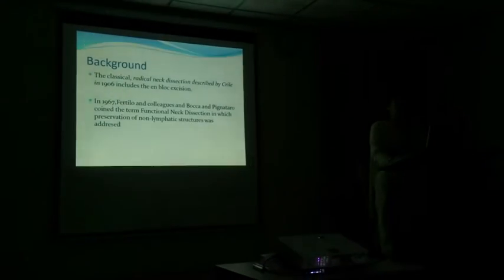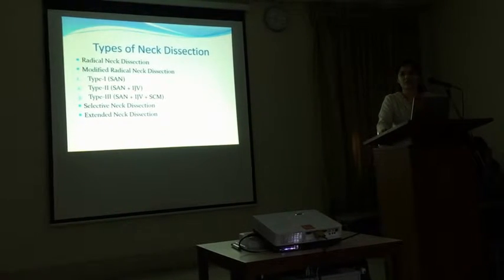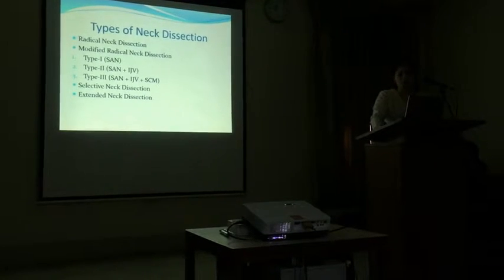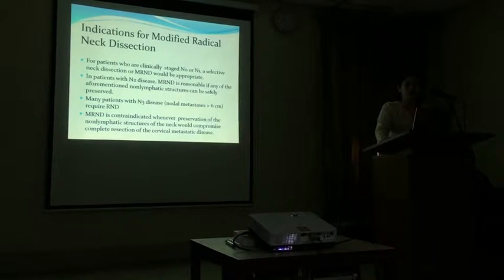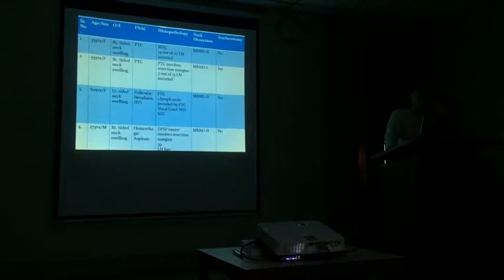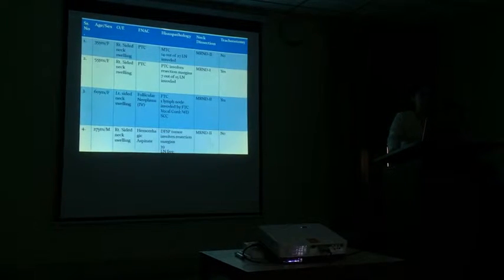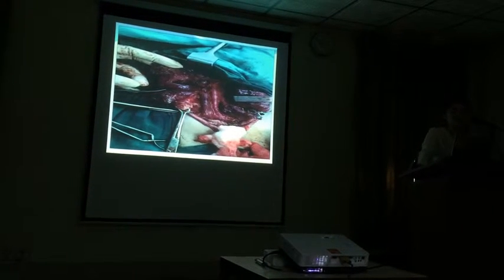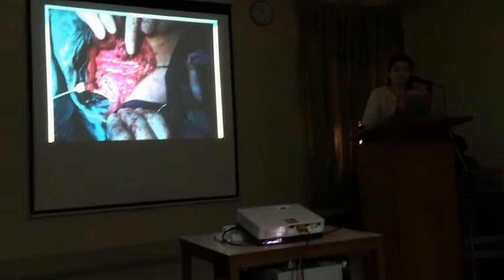Neck Dissection: Our Experience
Dr Hamama Javed presenting Neck Dissections performed at Public Sector Hospital for International Surgical Conference March 2016 held at FJMU, Lahore